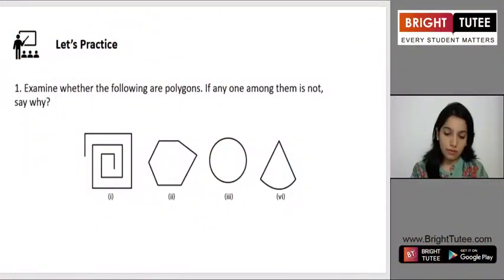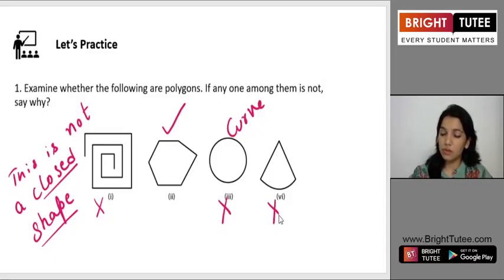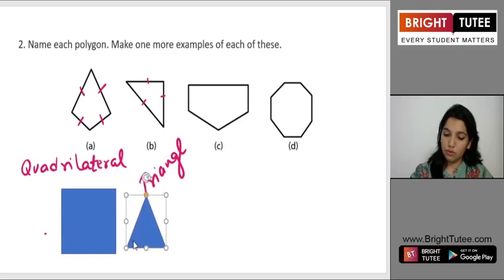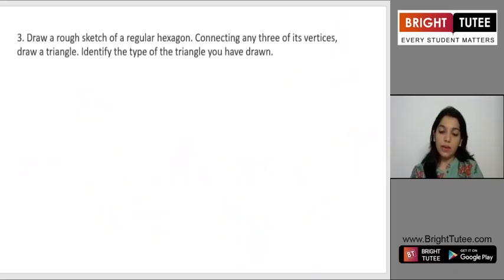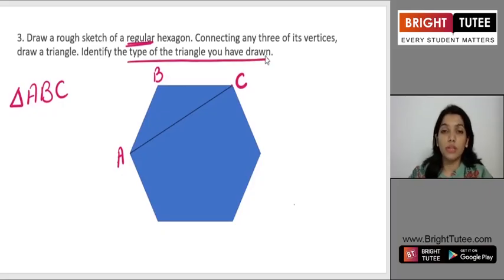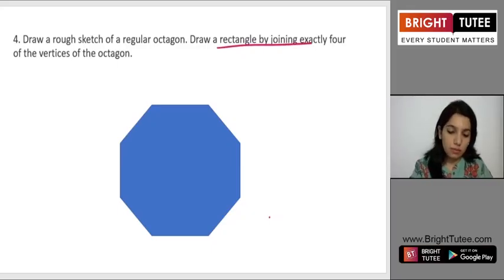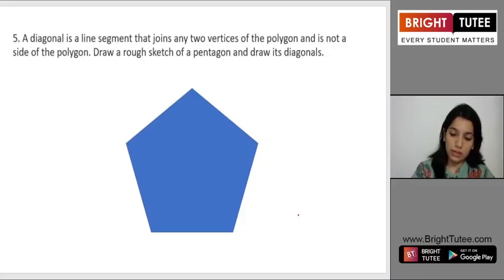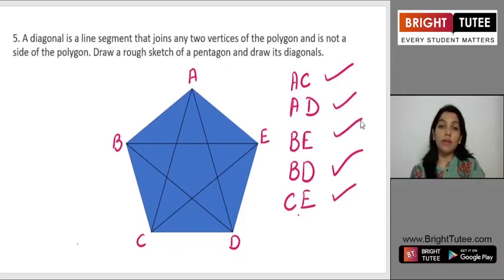08 2 Polygons Part 2